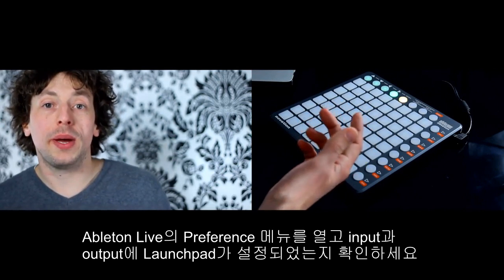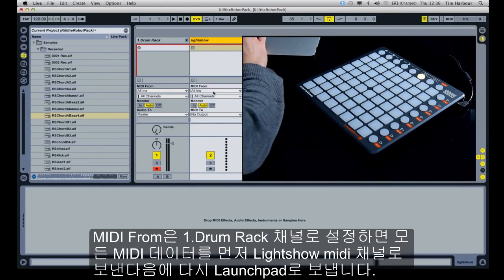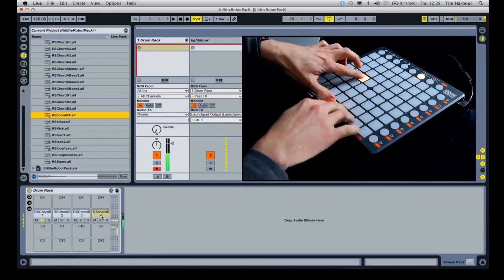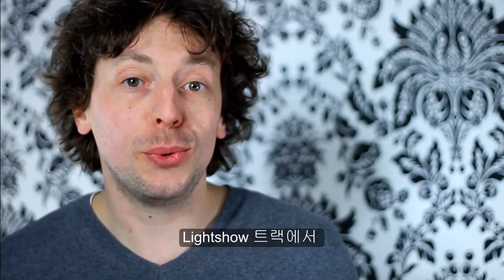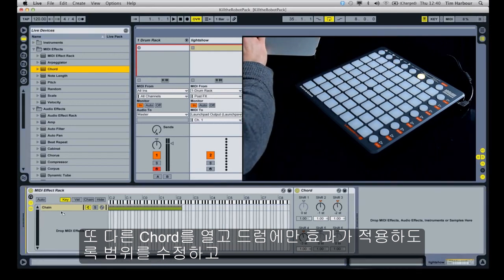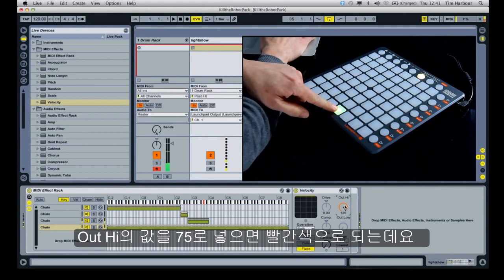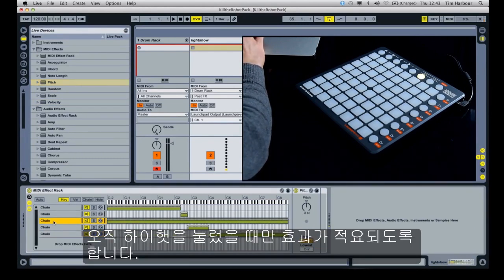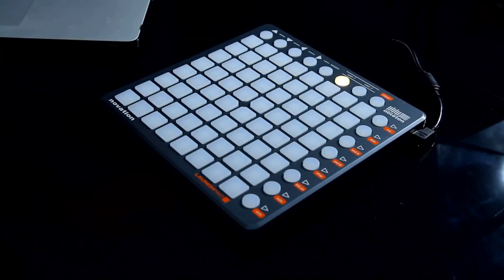[Novation] Launchpad S 강의